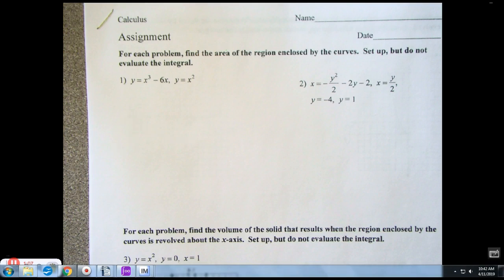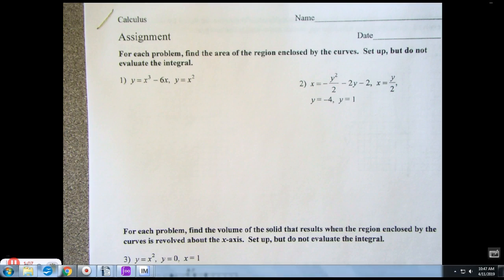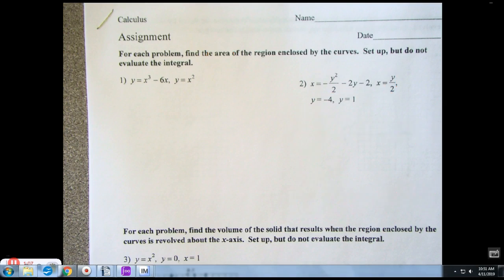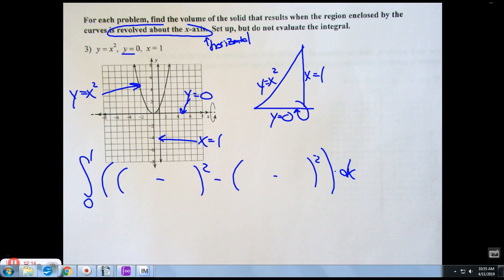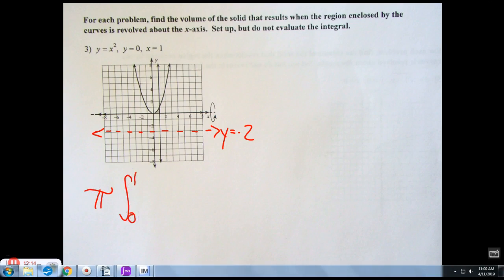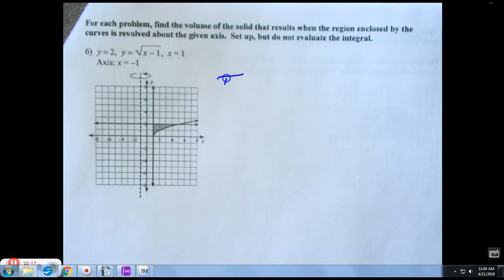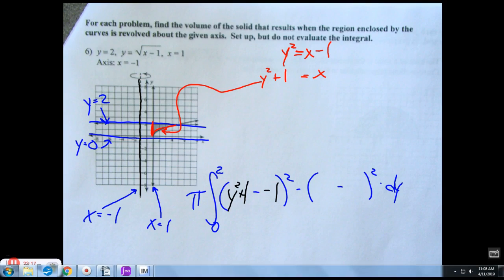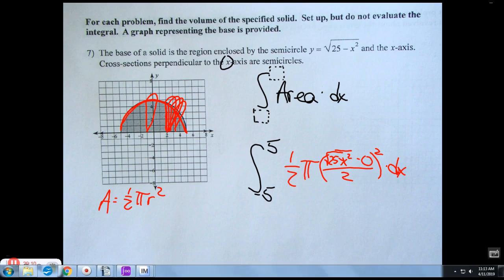4.11 AP Calc review of first 5 area/volume formulas